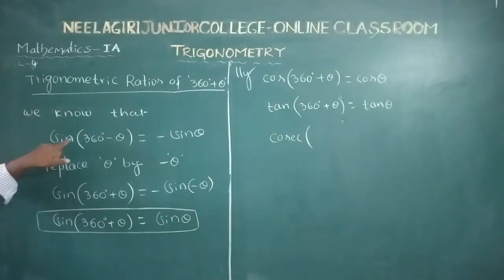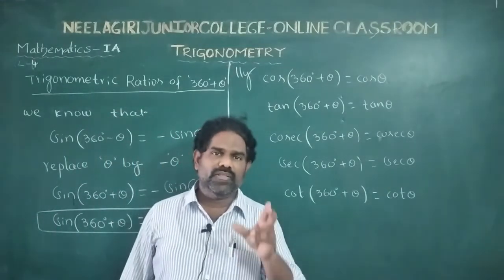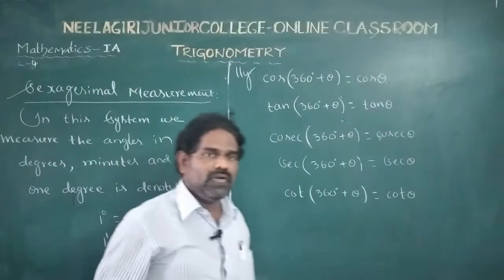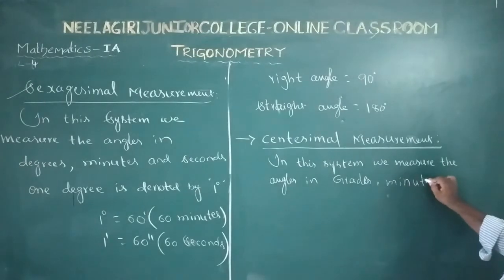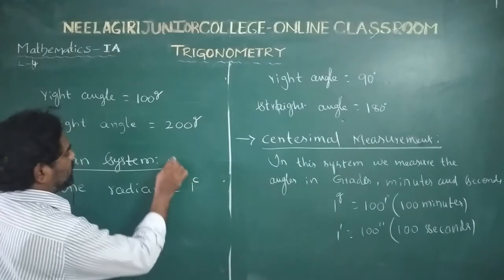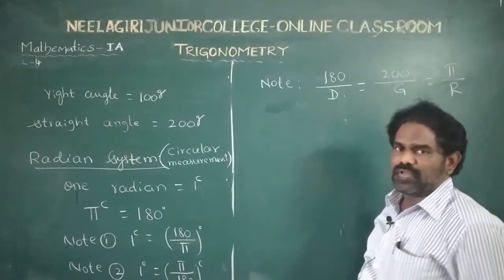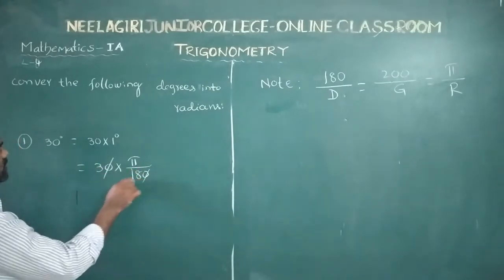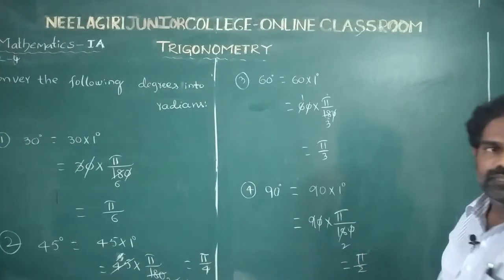I maths I A Trigonometry L11